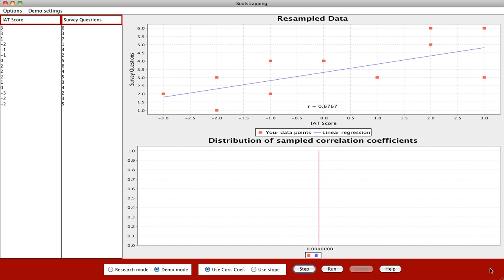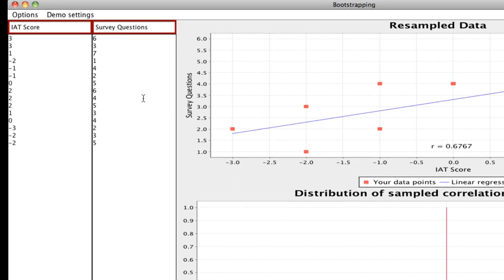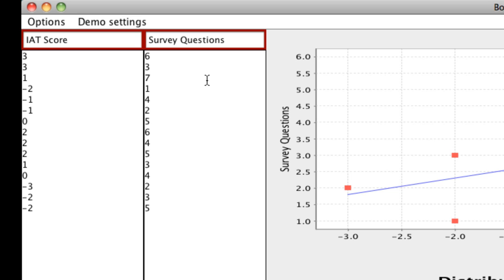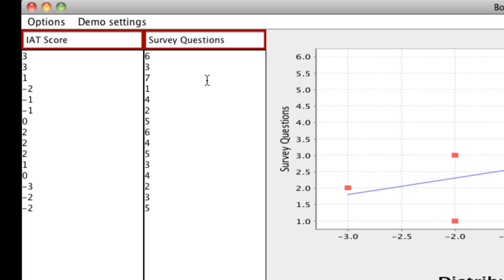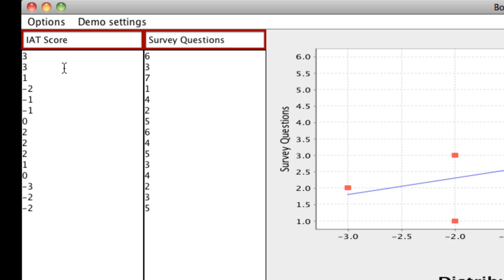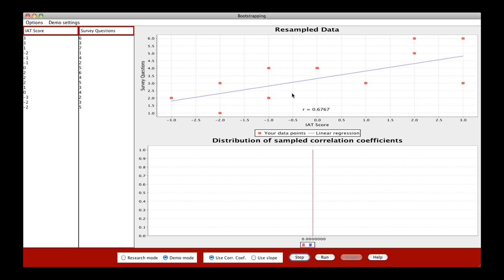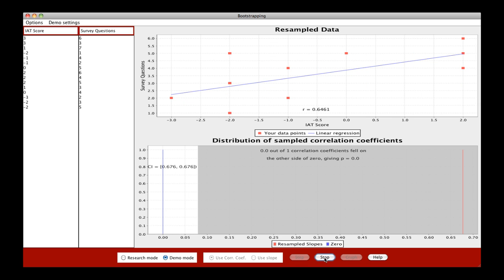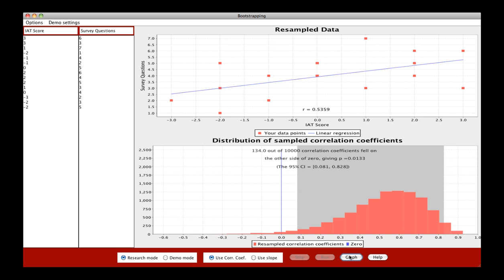Correlation Bootstrapping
Demonstration of the correlation resampler.